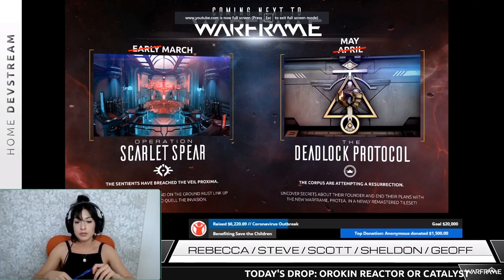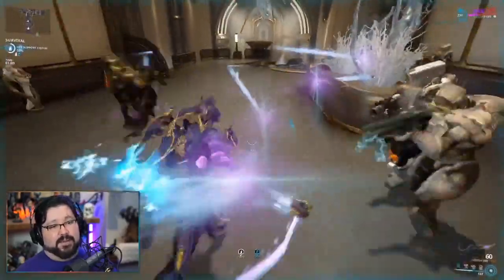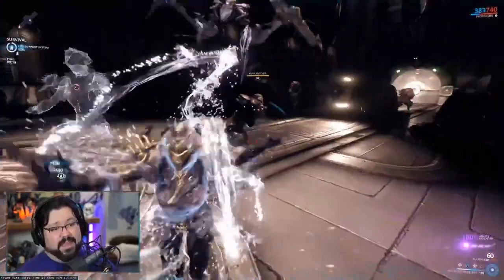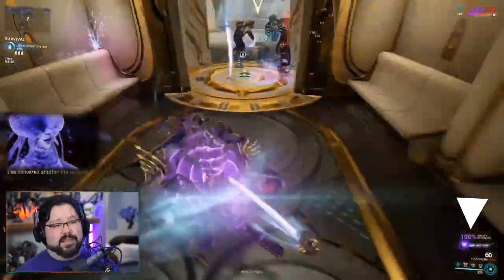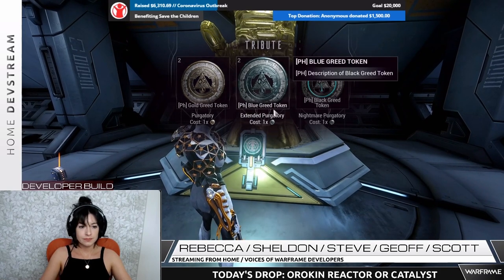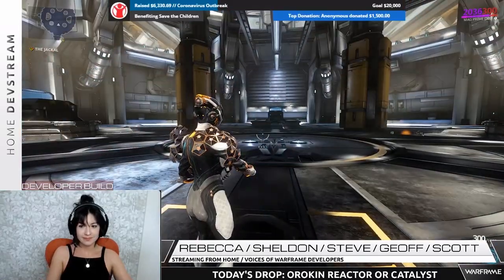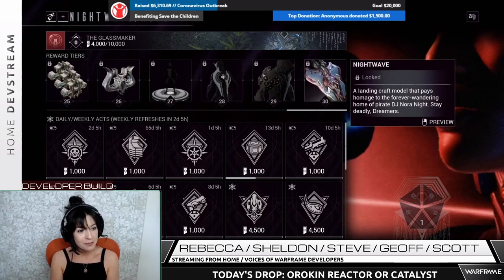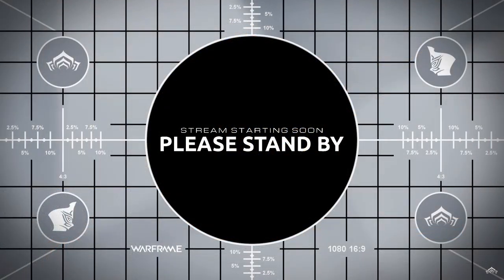Protea's Abilities, Glassmaker & More! | Warframe WFH Devstream Summary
A quick summary of the Working From Home : Devstream including Protea, Deadlock Protocl, Nightwave Season 3 : Glassmaker and much more!

Play Warframe today! Sign up with the link below to get a free 7 day XP Booster!

0:00 Intro
0:15 Deadlock Protocol Delayed
0:23 Protea's Abilities
1:22 Corpus Ship Tileset Remaster
1:38 Challenge Rooms/Slayer Gates
1:55 Jackal Remaster
2:16 Nightwave : Glassmaker
2:31 Railjack Changes
2:41 Ash Deluxe